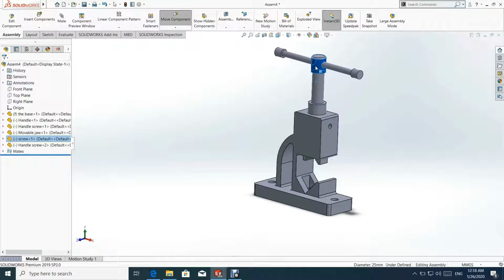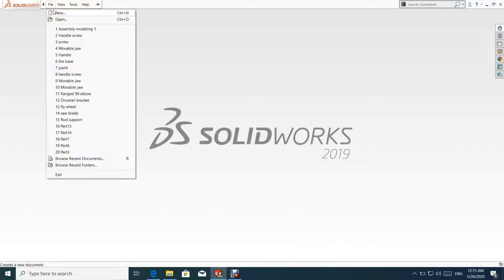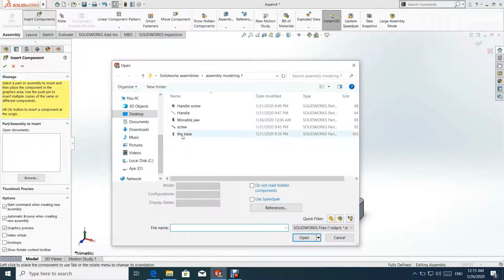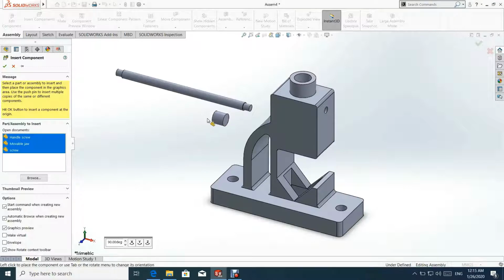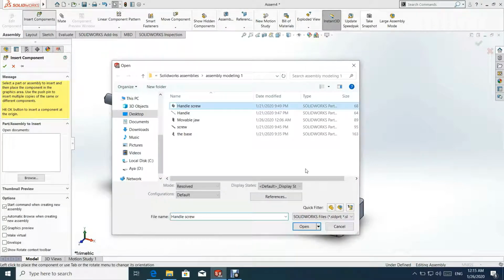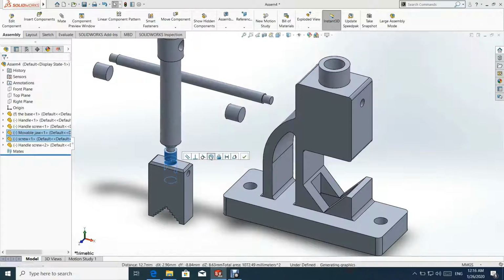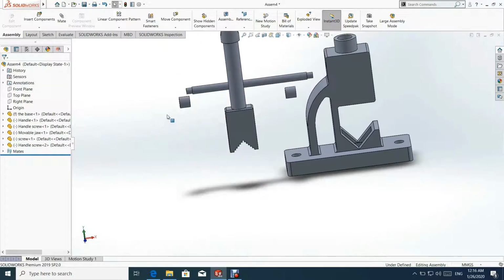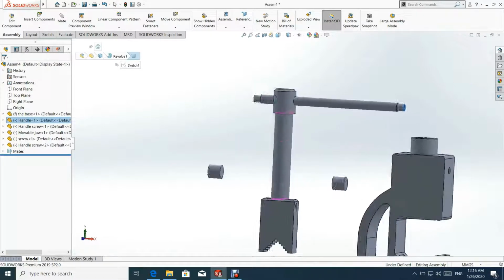Solidworks assembly tutorial #1 | Pipe vice | Part 1/4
In this tutorial video, assembly modelling of a Pipe vice assembly is demonstrated.

Links for cad modelling videos of assembly parts.